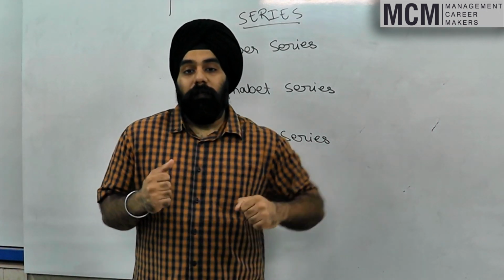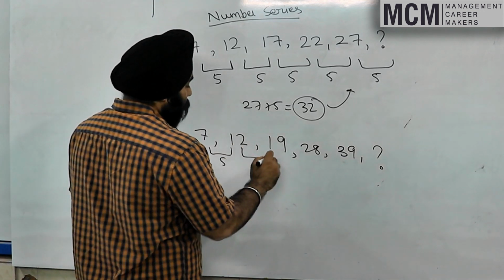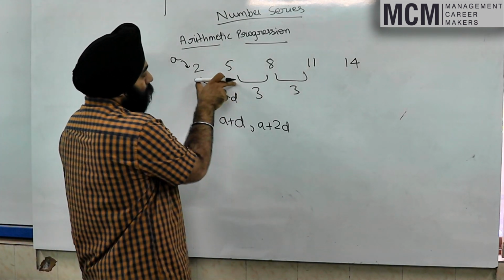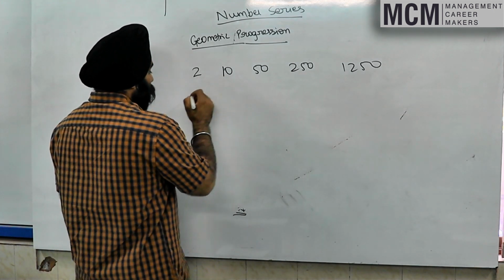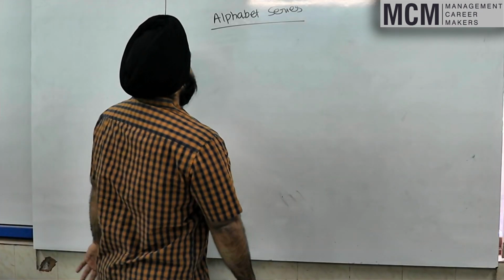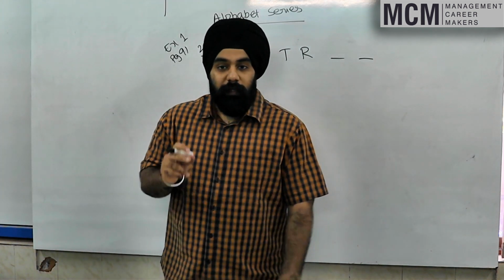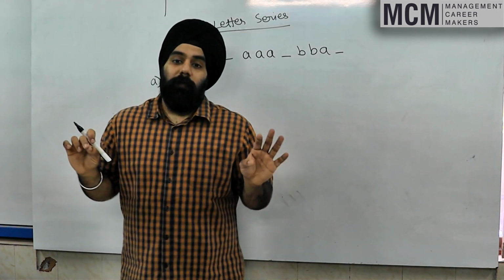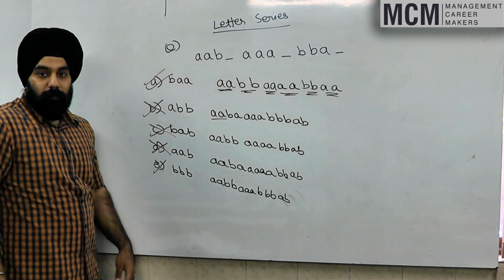Number Series, Alphabet Series | Abstract Reasoning